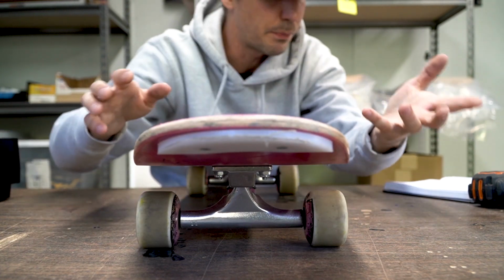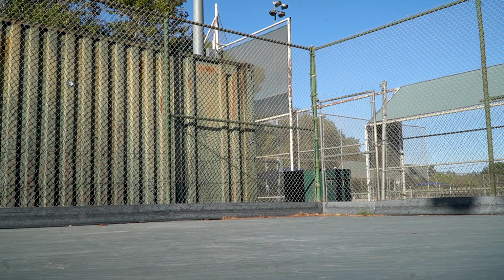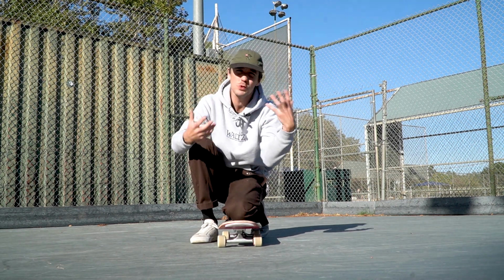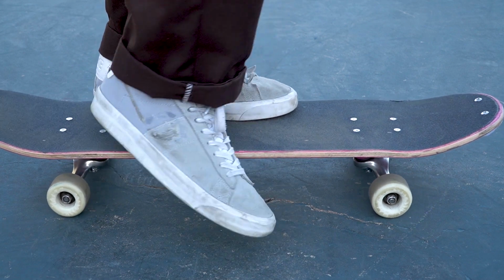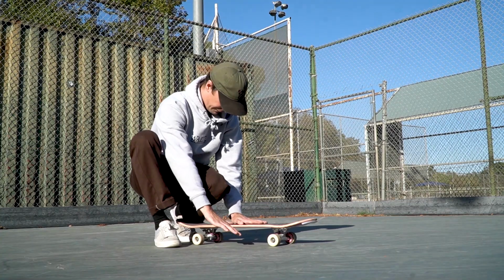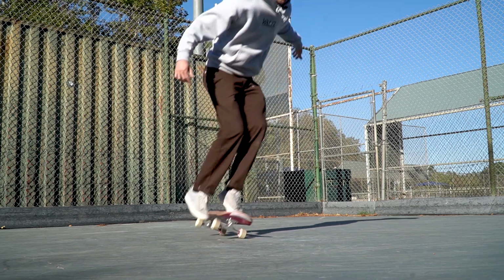How to Kickflip on a Skateboard Without Learning to Ollie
Freestyle kickflips - Everyone's favorite kickflip